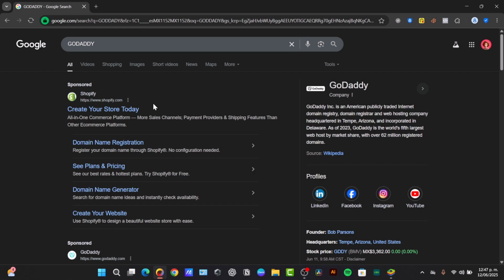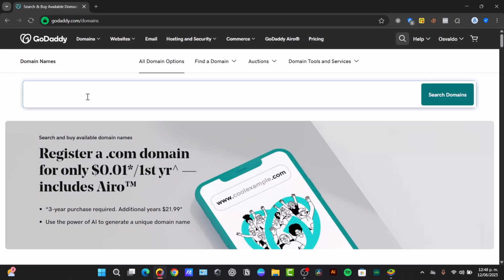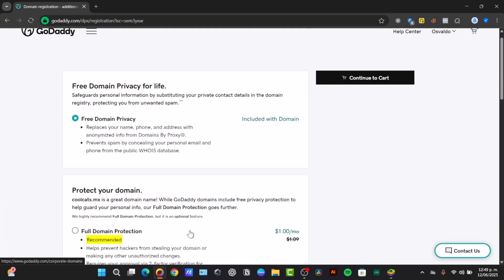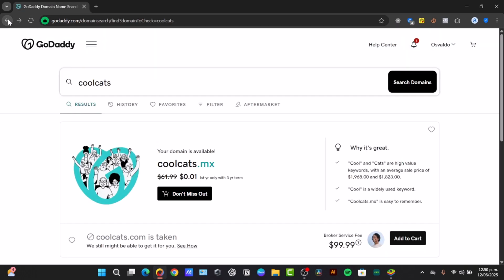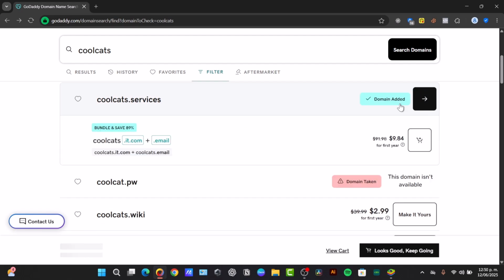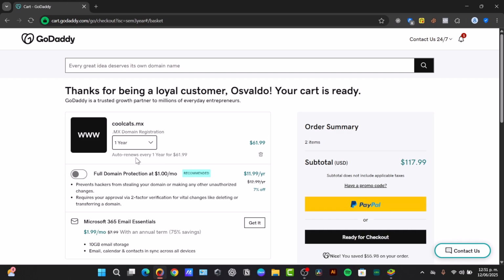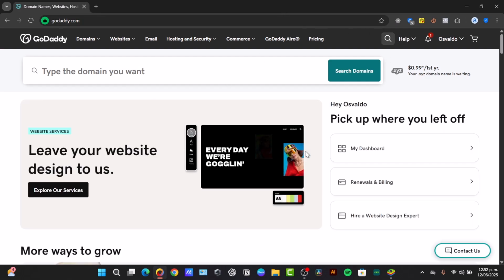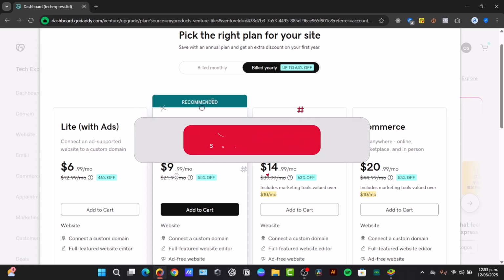How to Buy a Domain on GoDaddy Domain | Step by Step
In this video, I’ll guide you step by step on how to purchase your own domain name using GoDaddy. Whether you’re launching a website, blog, or online store, this updated tutorial will help you secure the perfect domain easily and quickly.

📌 What you’ll learn:
- How to search for available domains
- Tips for choosing the best domain name
- How to complete the purchase process on GoDaddy

✨ Bonus: Learn how to protect your domain and set up auto-renewal to keep your website online without worries.